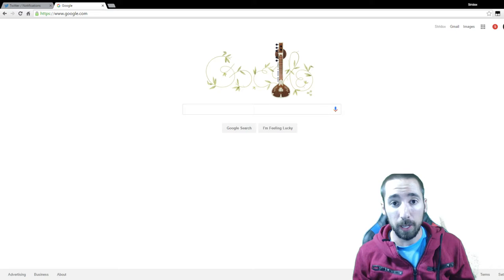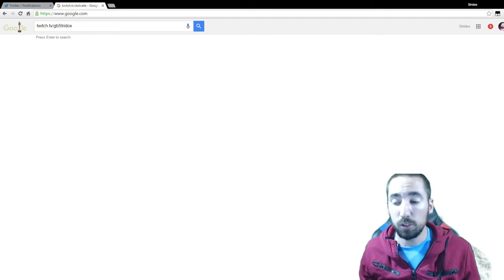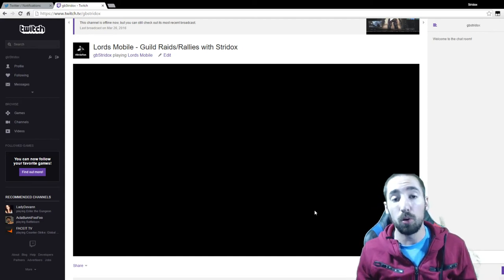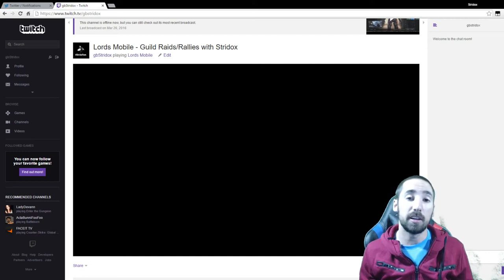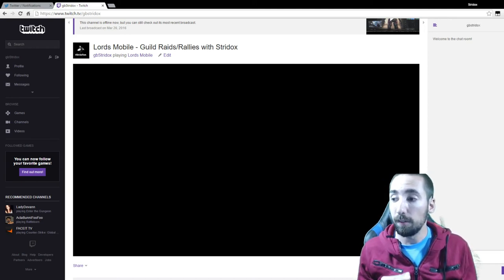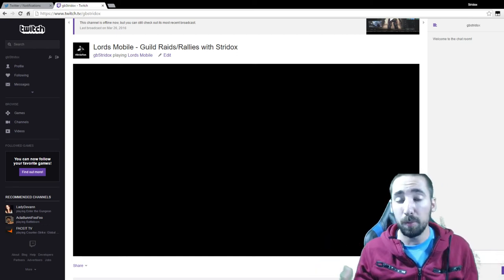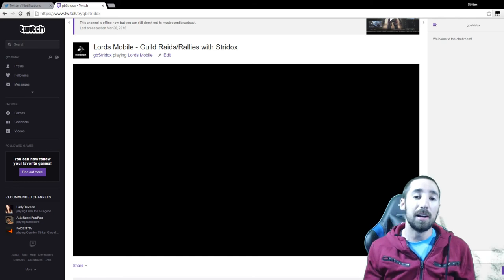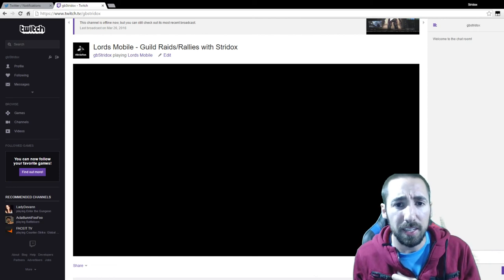Lords Mobile WANTS ME TO LIVE STREAM!!